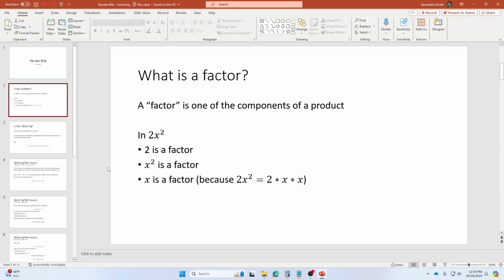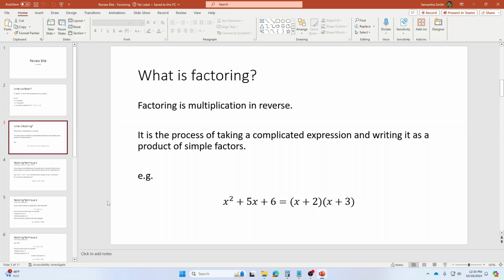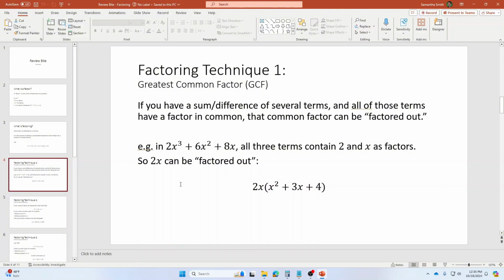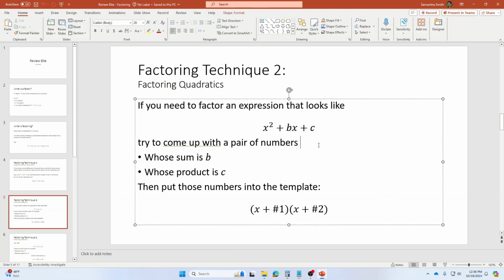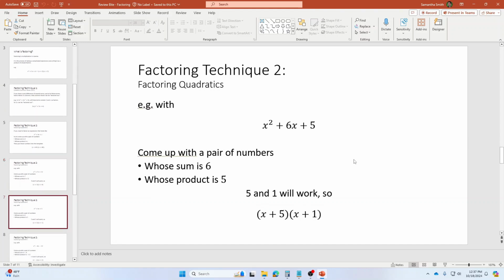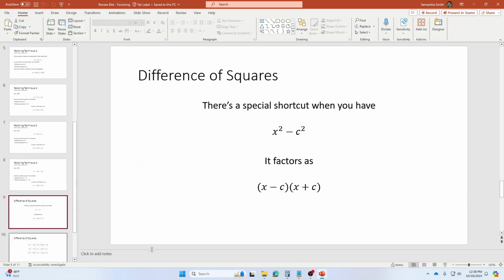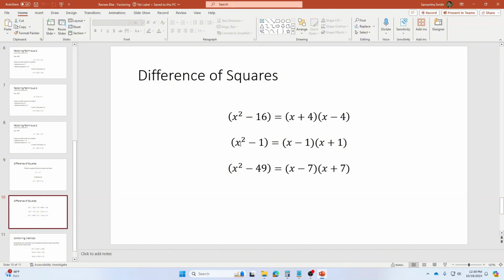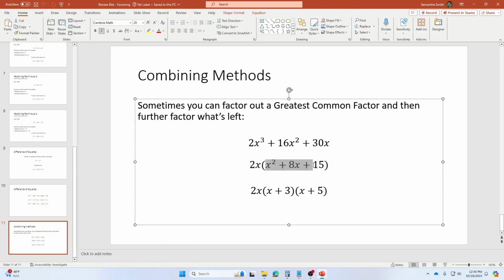Calculus II - Review Bite - Factoring